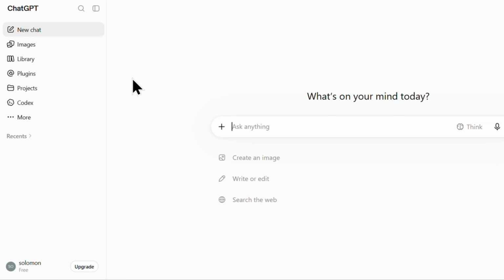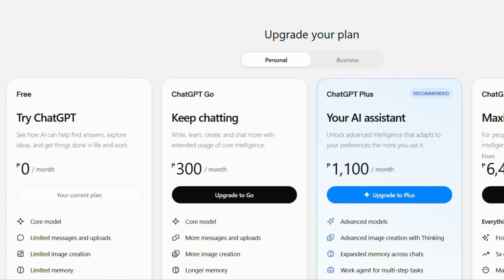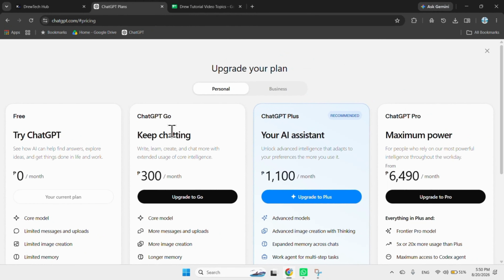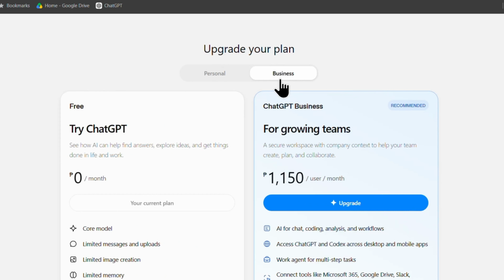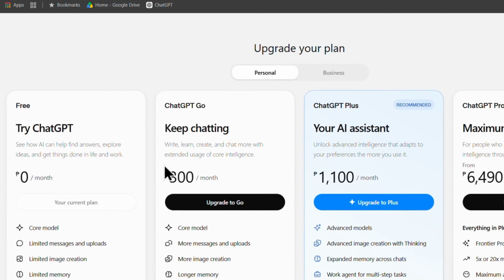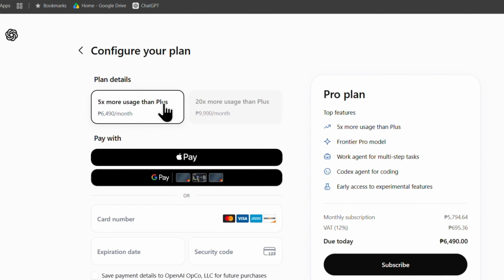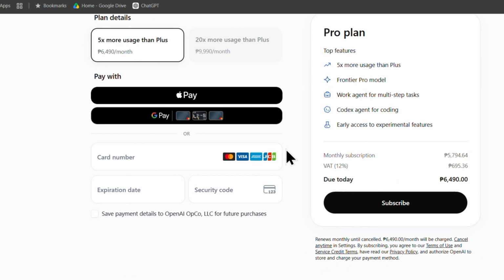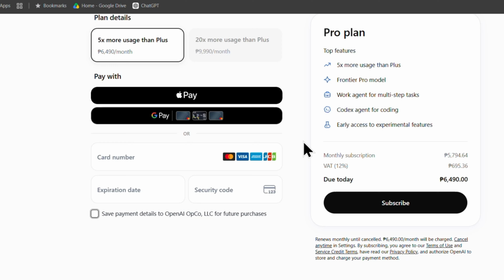How to Upgrade to ChatGPT Pro Step by Step (2026)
Learn how to upgrade to ChatGPT Pro step by step in 2026. This tutorial shows you how to find the ChatGPT Pro plan and upgrade your ChatGPT account.

If you want to get ChatGPT Pro and you're not sure where to find the upgrade option, follow this simple step-by-step guide to review the plan and complete the upgrade.

📌 What you'll learn:
• How to upgrade to ChatGPT Pro
• Where to find the ChatGPT Pro plan
• How to view the ChatGPT Pro upgrade option
• How to select the Pro plan
• How to complete the ChatGPT Pro subscription
• How to check your ChatGPT Pro plan

This beginner-friendly ChatGPT tutorial makes the Pro upgrade process simple and easy to follow.